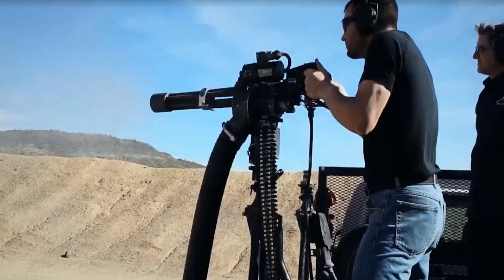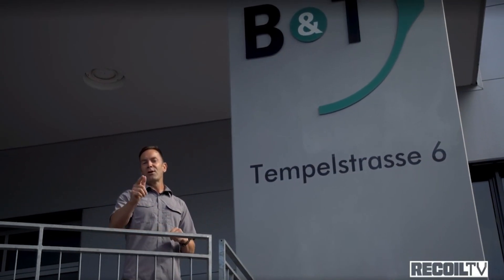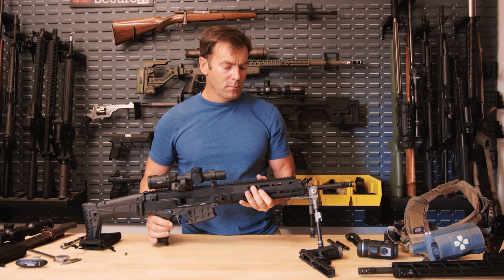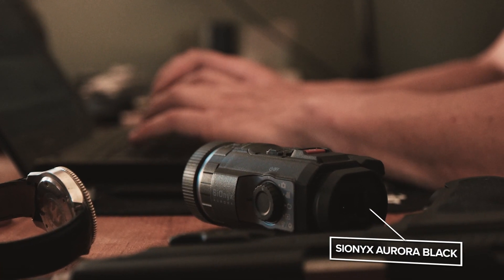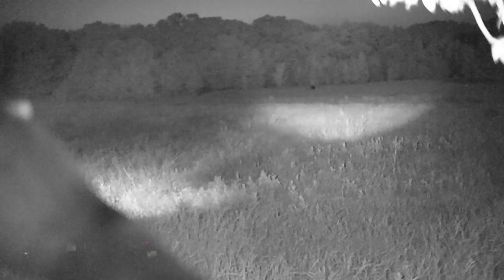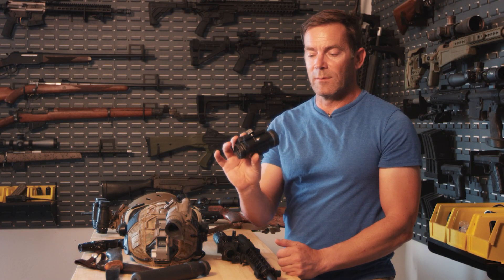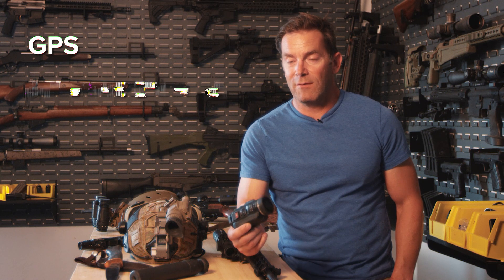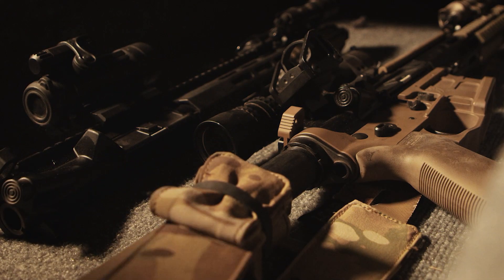Everyday Tactical Night Vision with Iain Harrison | SIONYX Aurora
Editor in Chief for Recoil Magazine, Competitive Shooter, and former Infantry Officer Iain Harrison takes a deep dive into the world of digital night vision.